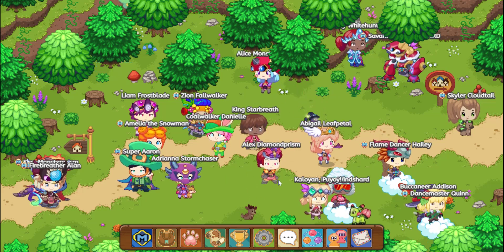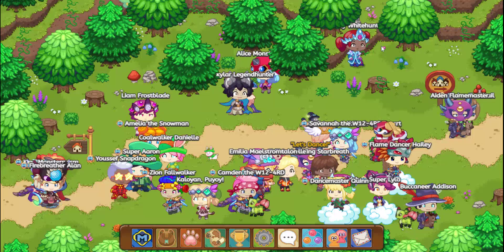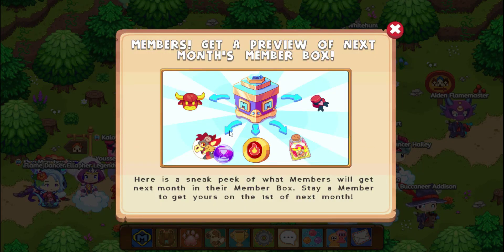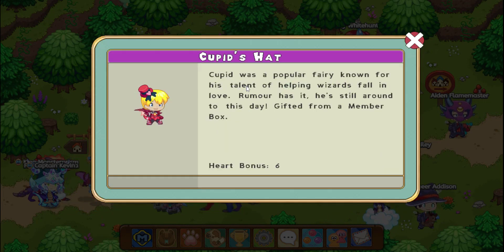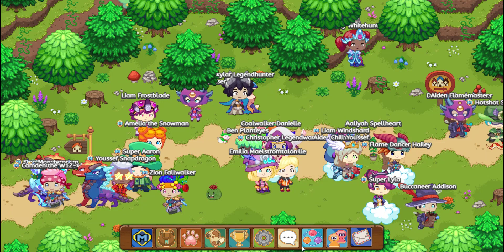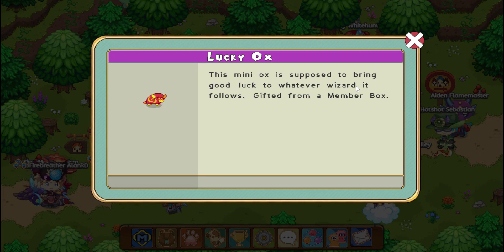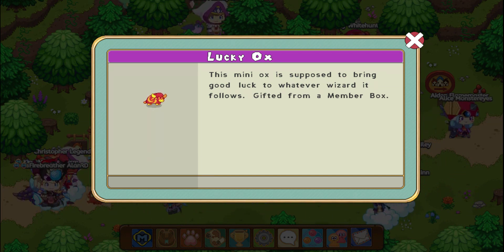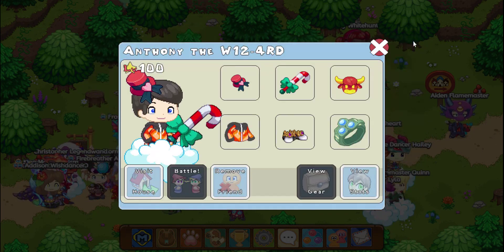Prodigy Math Game | Cupid's Hat and Lucky Ox | February 2021 Member Box